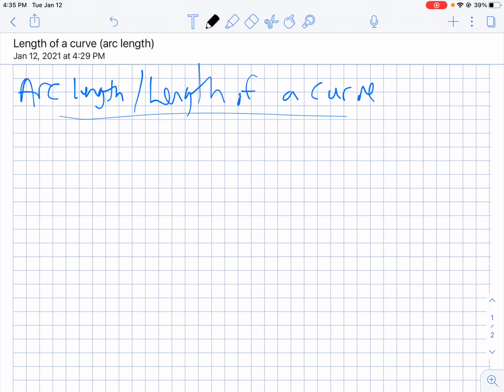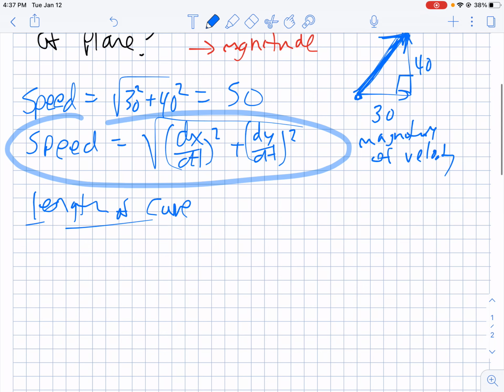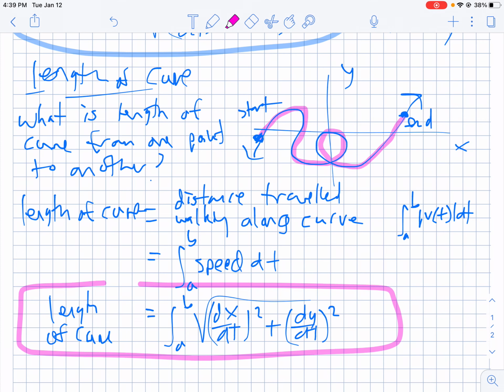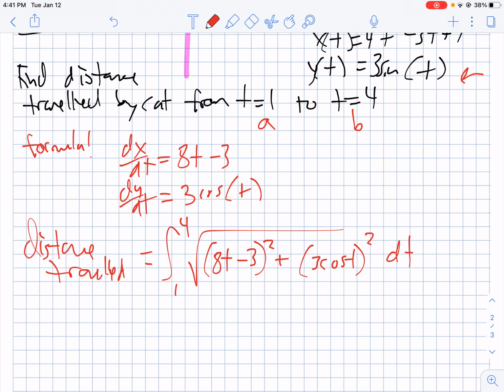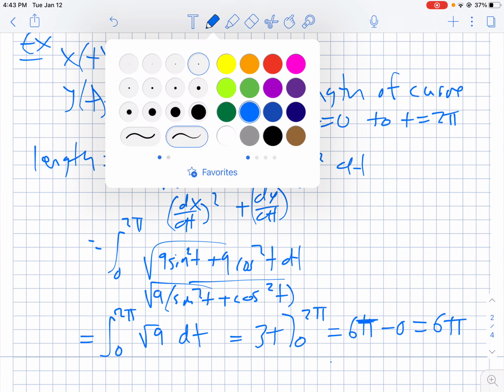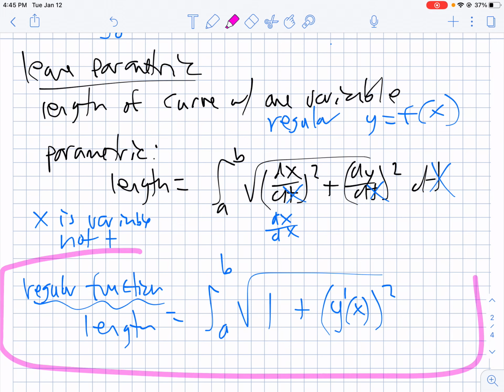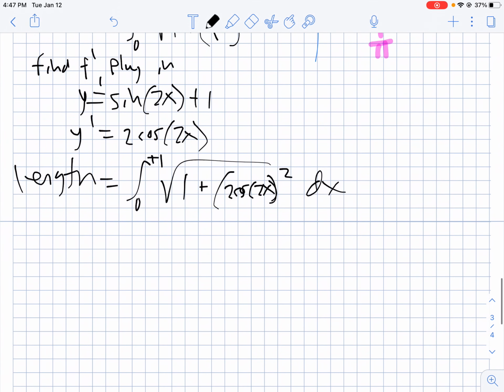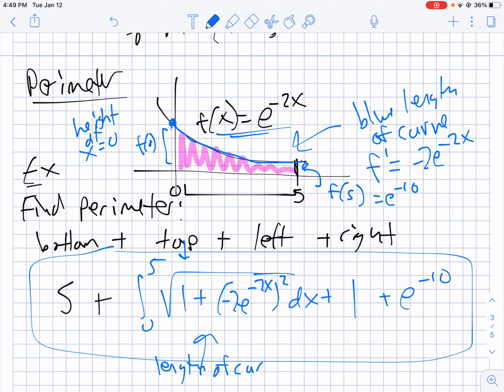Length of a curve (parametric and functions)